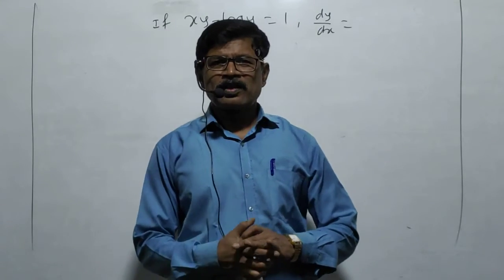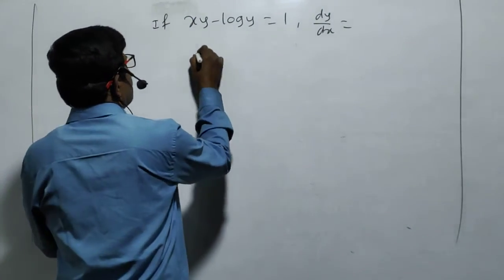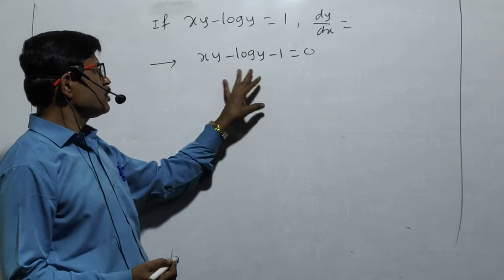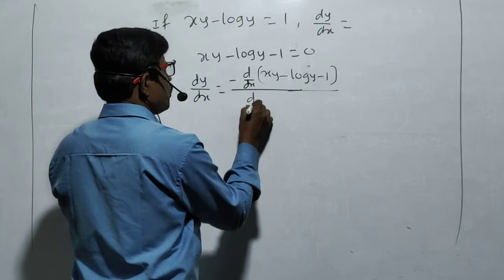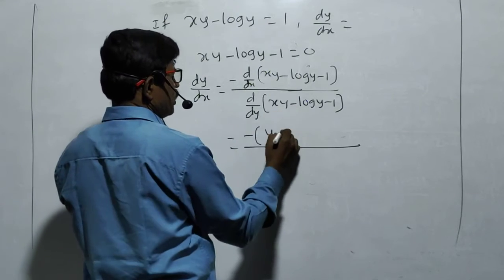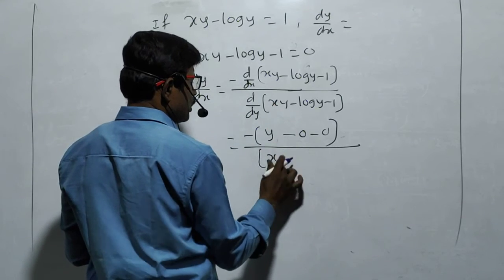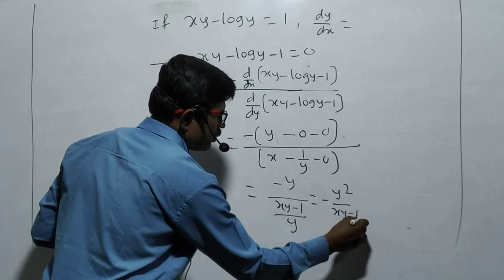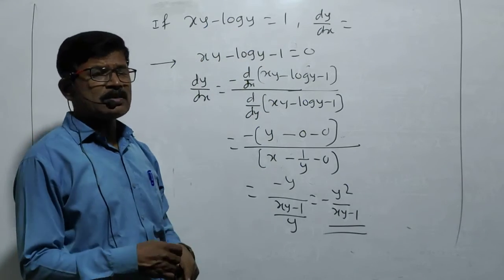Trick to find the Derivatives of Implicit Function 4